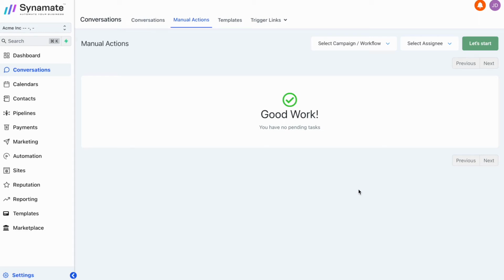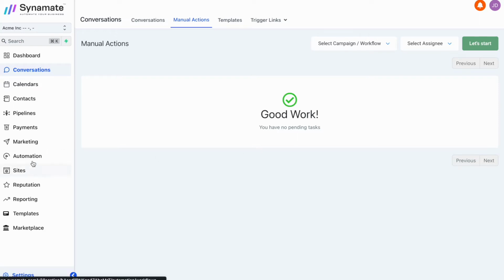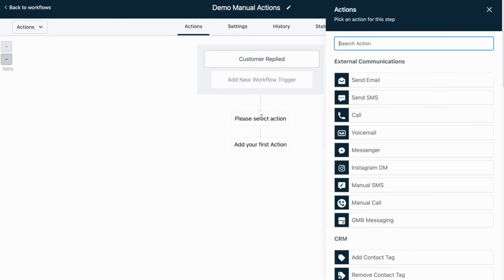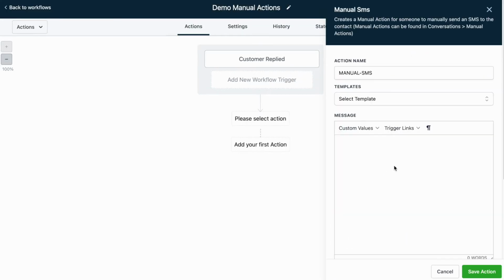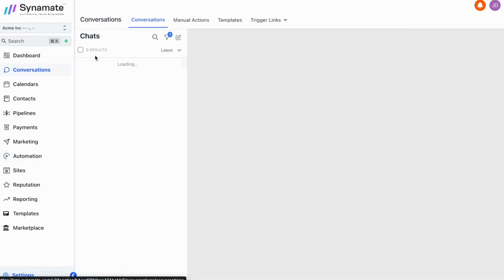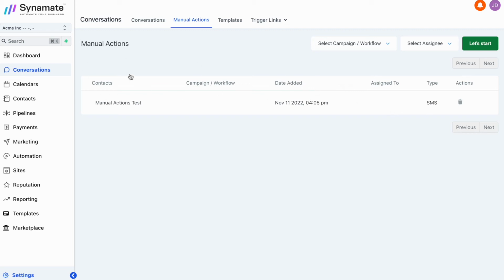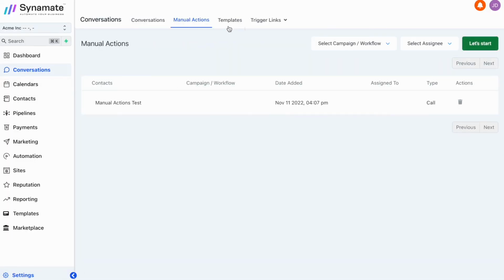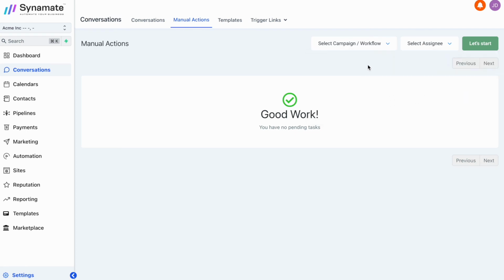Synamate Conversations Manual Actions